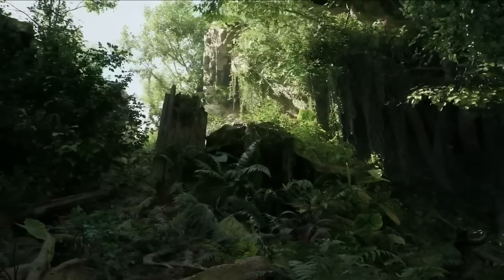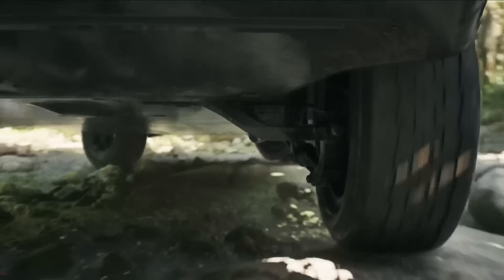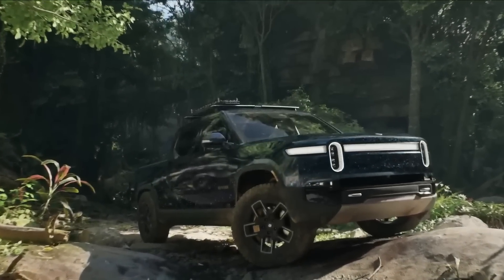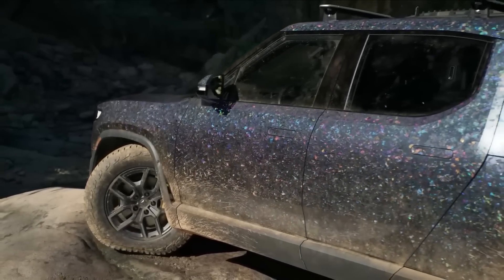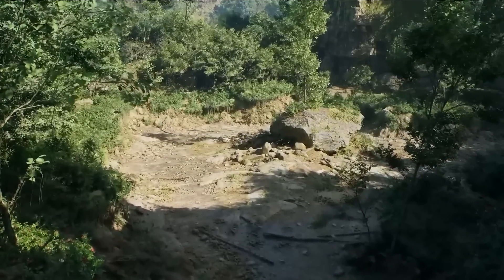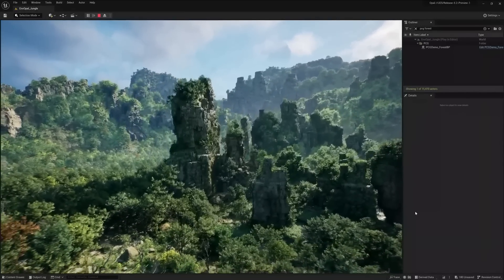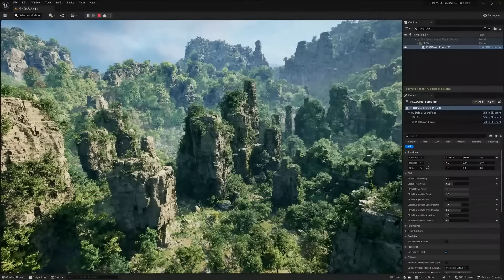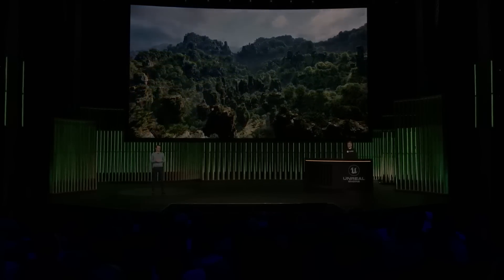Take an R1T jungle ride powered by Unreal Engine | Rivian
Epic Games used a state-of-the-art, digital Rivian R1T to show off the latest rendering technology and vehicle physics in Unreal Engine, its tool for immersive, 3D game creation, at the 2023 Game Developers Conference in San Francisco. The Epic Games keynote, “State of Unreal,” shows a photorealistic R1T making its way down a rocky trail in a jungle and the entire environment -- from the way the air suspension responds to rocks and roots to the way the tires move through water and mud – uses real-time physics to make the visuals and movements accurate and immersive.

It's not the first time we've collaborated with Epic games to create next-level, realistic vehicle simulation. We chose Unreal Engine to power essential parts of our in-vehicle experience, including to provide drivers a real-time rendering of their vehicle and the environment around it.